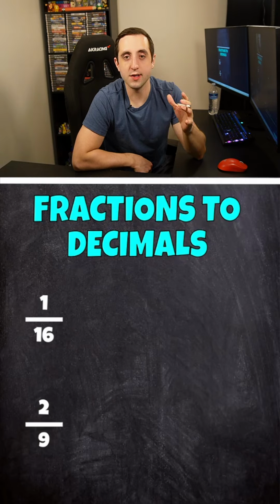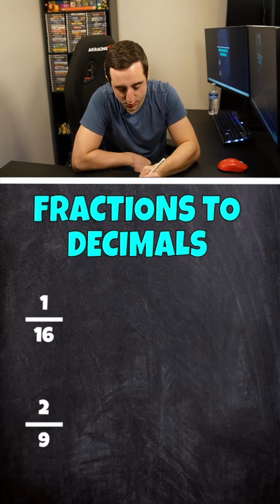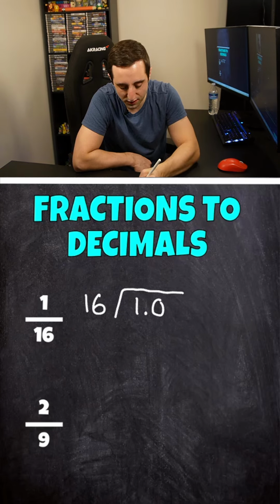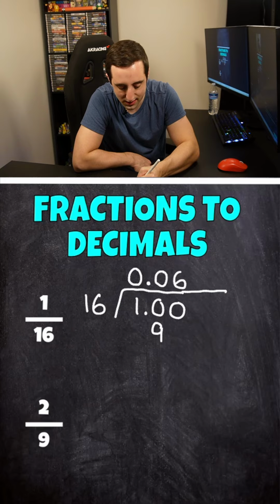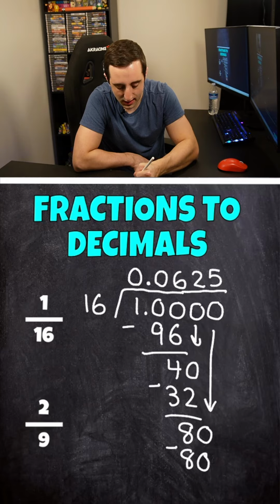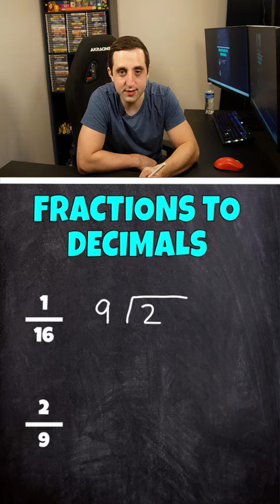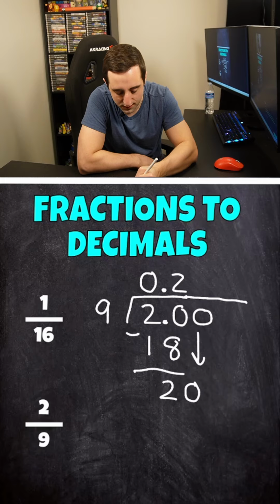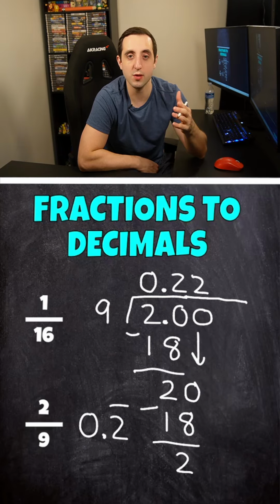How to Convert Fractions to Decimals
In this video, we discuss how to convert fractions to decimals without the use of a calculator.